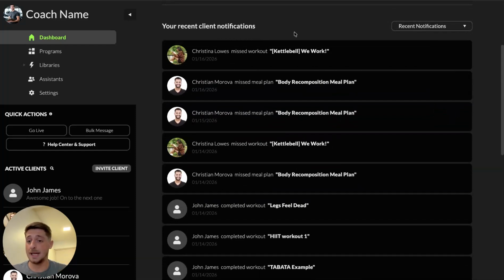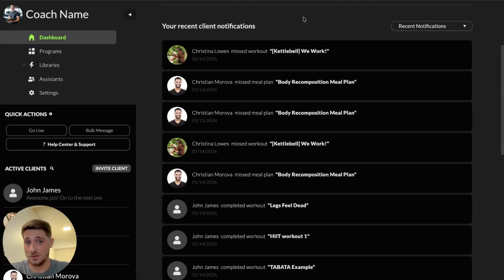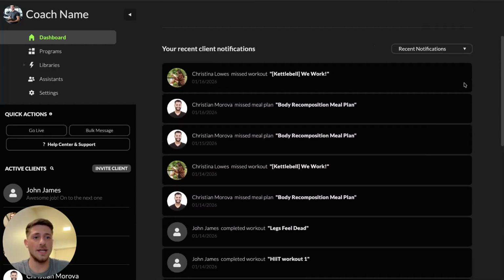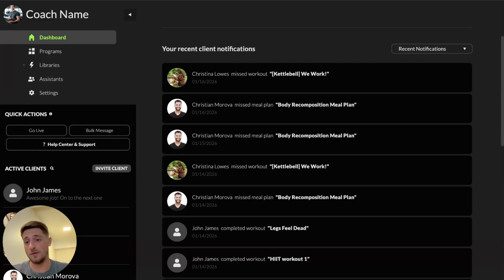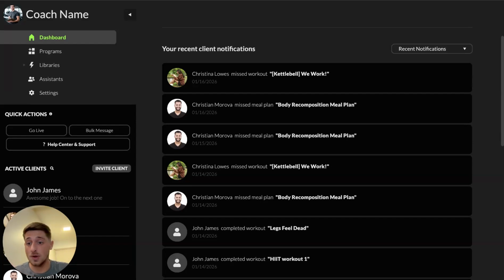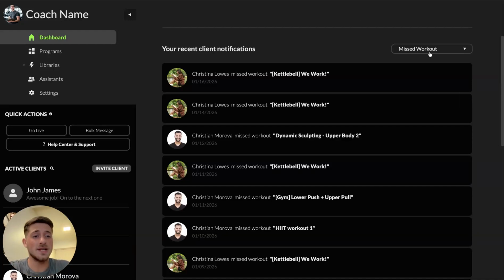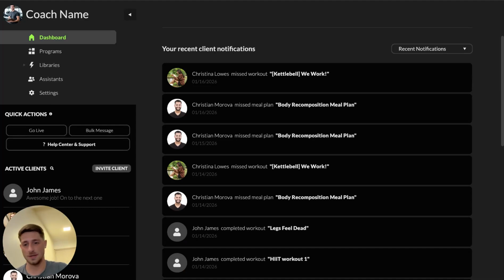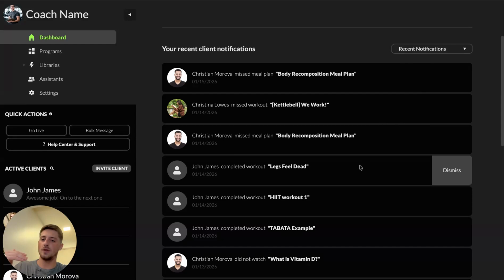Unlock Max Productivity with Your Notification Center (MyCoach Ai)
In this video, you’ll see how you can leverage our intuitive client notifications section to stay on top of client and optimize productivity, implementing it into your daily workflows.